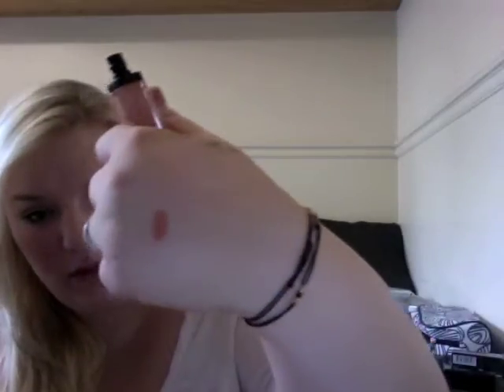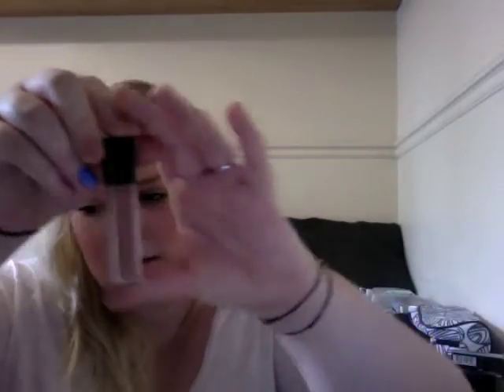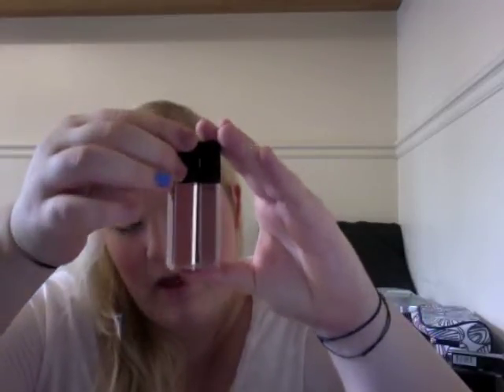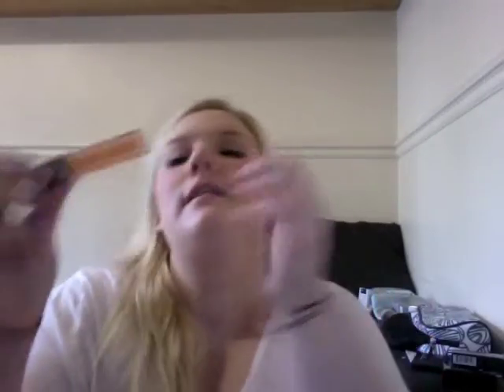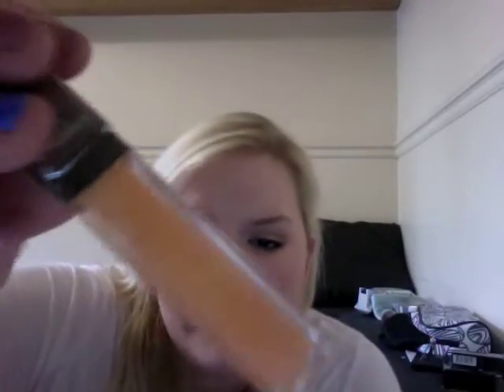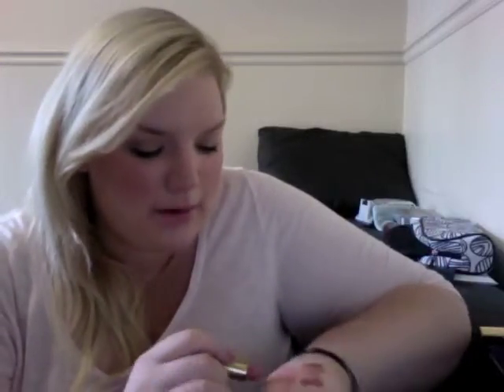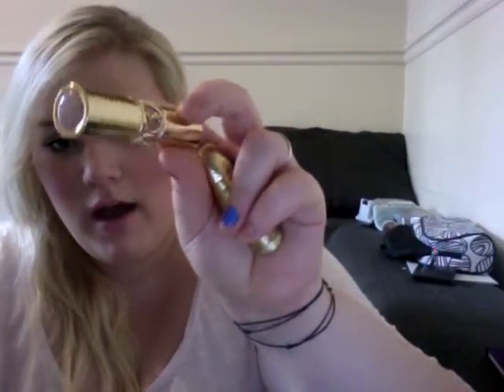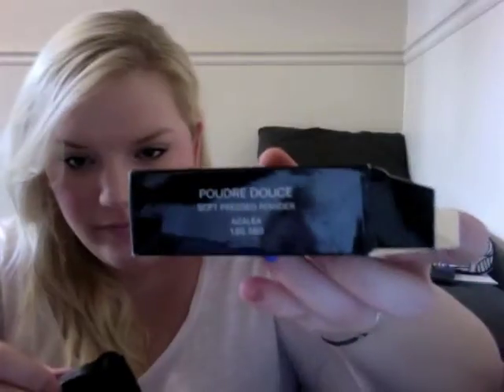Swap Open Box #3